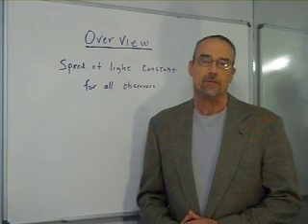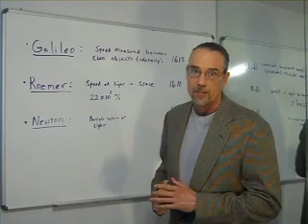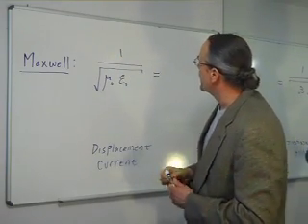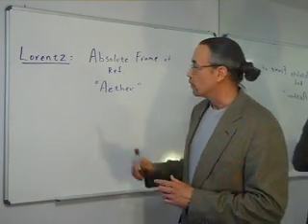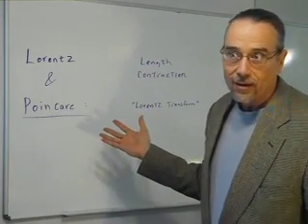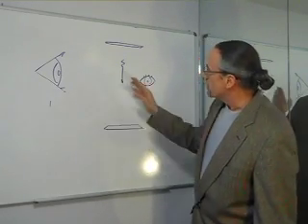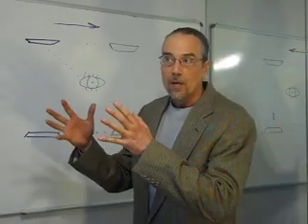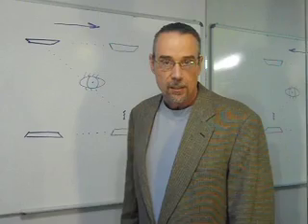Speed of light constant for all observers.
Quick overview on the inspiration for Special Relativity.

EDIT: From 9:19 to 10:23 it really should quickly outline how similar Lorentz Ether Theory is to Special Relativity. They both had time dilation understood (I mistakenly make it sound like time dilation is strictly Einstein's idea). The difference between the two, however, is that Lorentz holds onto the notion of Luminous Aether as the structure of the universe, but Einstein has bound space with time forming his unique space-time structure instead. Space-time later goes on to explain gravity in General Relativity.  I'll make a new video correctly stating this soon with a link to it here.  Sorry! New to this!